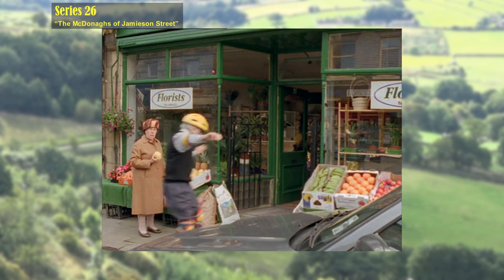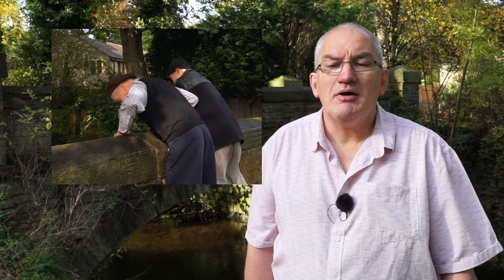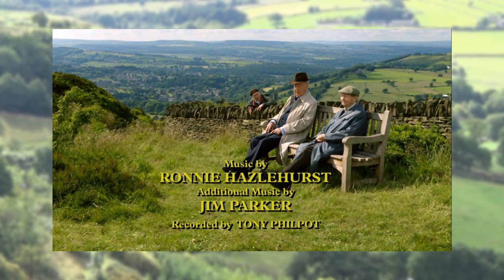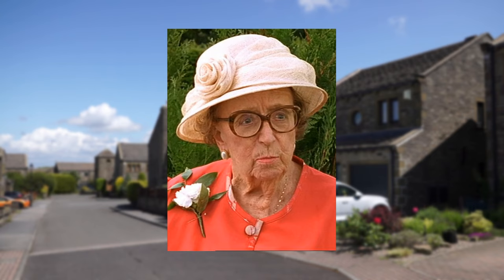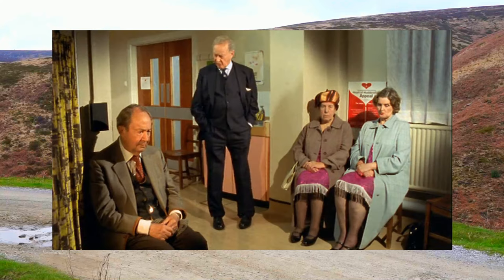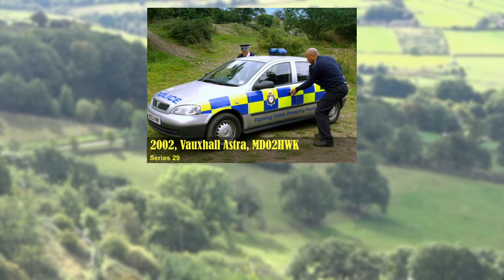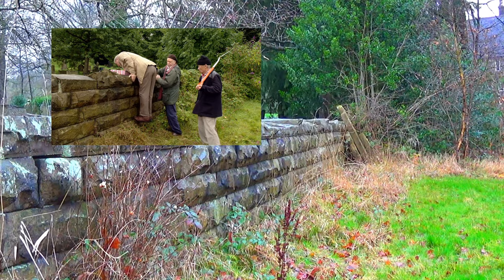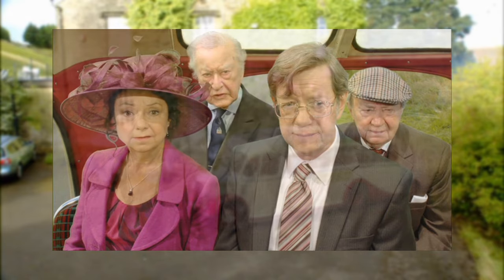Trivia: Series 26 to 31 | Summer Wine Decanted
In this video we will look at some of things you probably didn’t know or hadn’t noticed before – from continuity errors to behind-the-scenes secrets in series 26 to 31.

= What was the original title of the series 27 episode “Follow That Bottle”?
= In the series 28 episode “The Crowcroft Challenge”, did you spot the posters in the library for a newly published book by the wife of one of the stars?
= Brian Conley played “Boothroyd”, a neighbour of Barry and Glenda, in the series 29 episode “Enter The Finger”, but who was the role was originally offered to?

The year 2023 marks 50 years since the pilot and first series of “Last of the Summer Wine” were broadcast. This series of videos is filmed in many of the well-known, and some less well-known, locations seen in the programme.